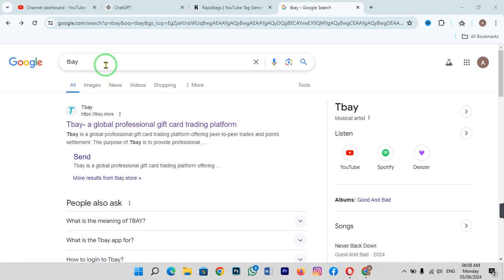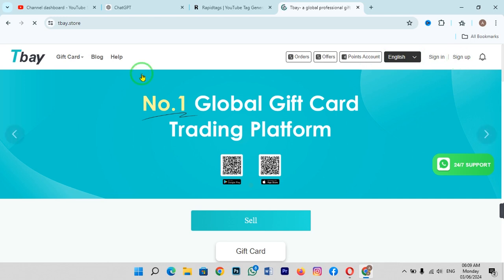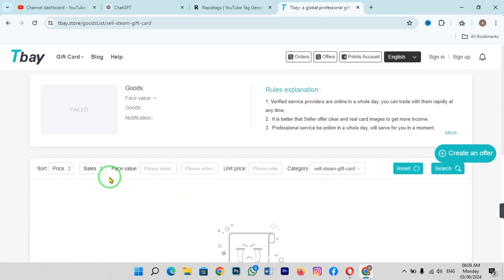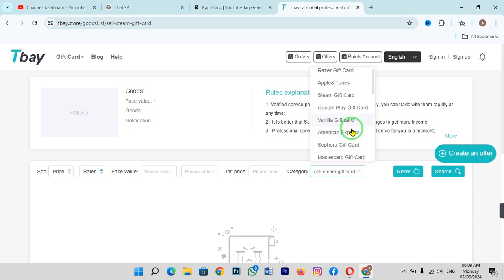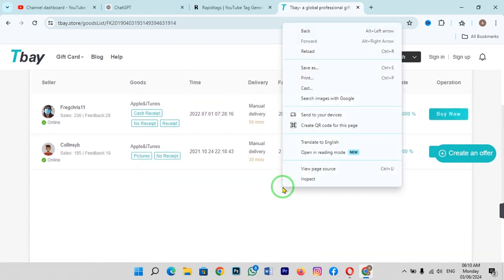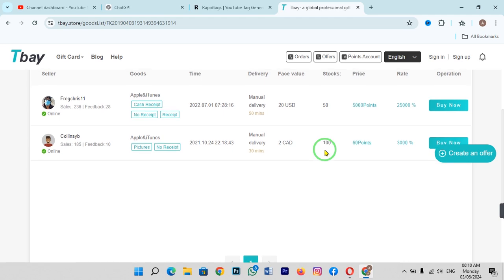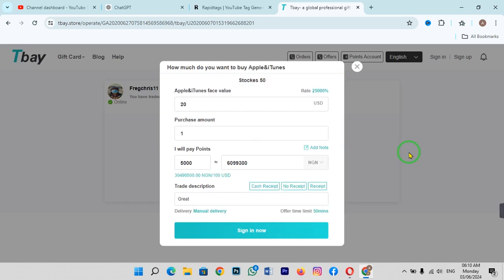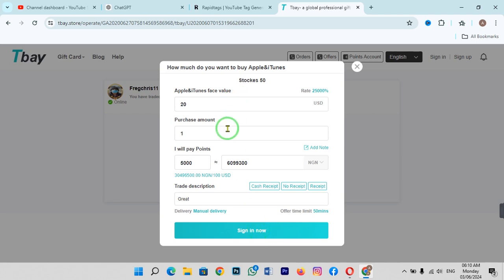How to buy gift cards on tbay 2024 (Quick Tutorial) | Buy gift card on tbay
"Learn how to buy gift cards on Tbay with this quick and easy tutorial for 2024. Follow step-by-step instructions to purchase gift cards securely and effortlessly. Discover the best practices for finding and buying gift cards on Tbay, and enjoy a seamless shopping experience."